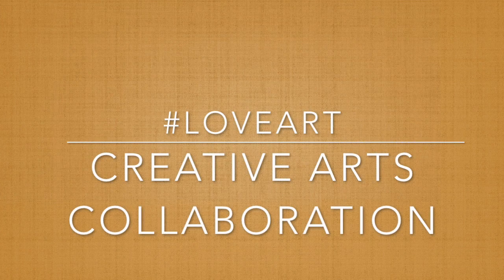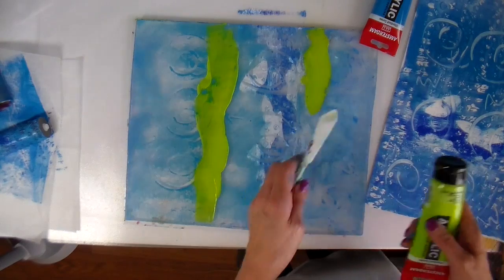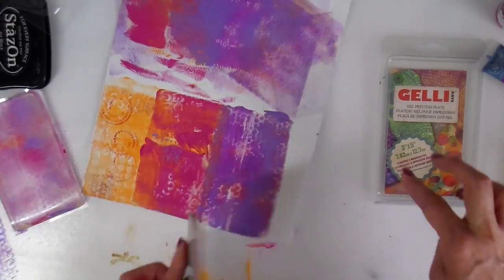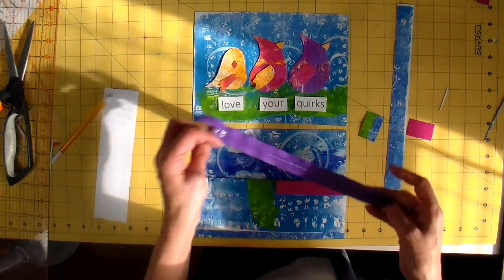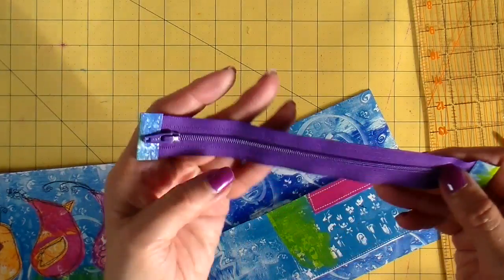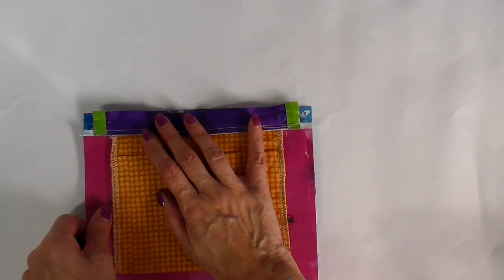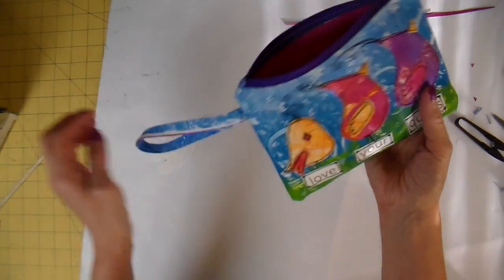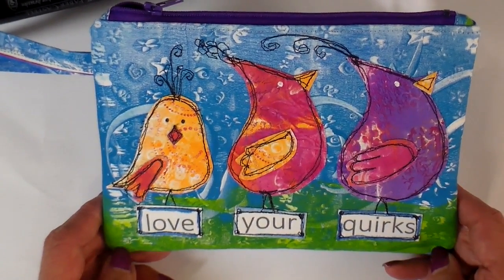Gelli Printing on Fabric -loveart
This is the February event for the Creative Arts Collaboration Facebook group. loveart.

In this video, I do an art play on fabric.  I start with painting the fabric with my @Gelliart plate.  So much fun and so much color!

I turn it into a small clutch or wristlet pouch.

Playlist for other LoveArt videos

Etsy Shop